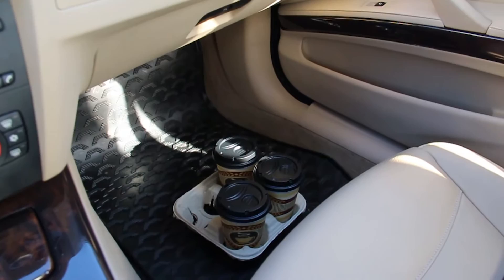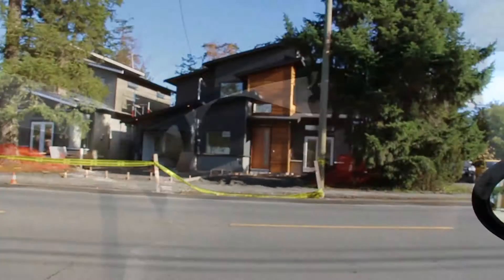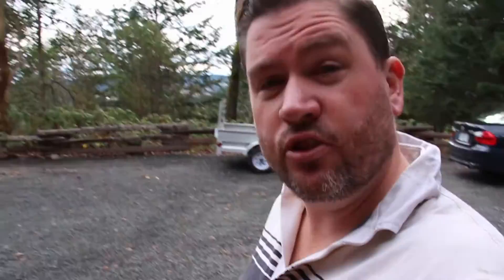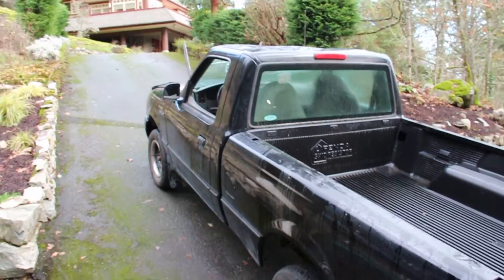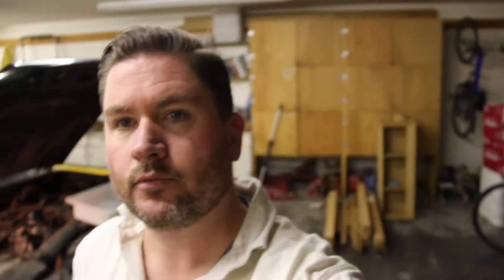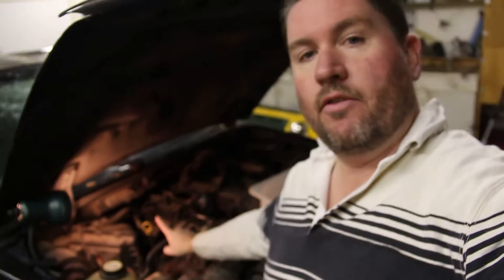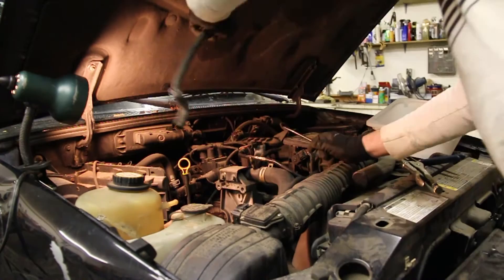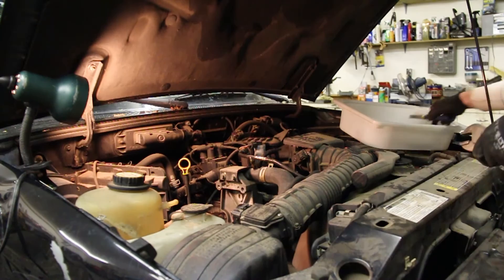Ford RANGER to COSWORTH Caterham 7 build. Day 1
This is the first video of the Engine build for my Duratec Caterham Cosworth conversion.  I brought the Truck in to the shop and am prepping for the extraction.